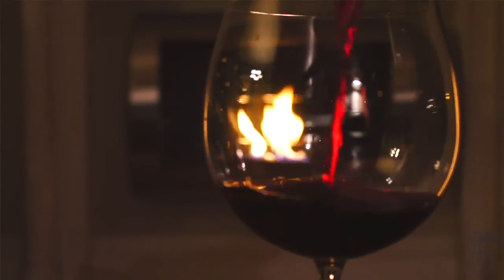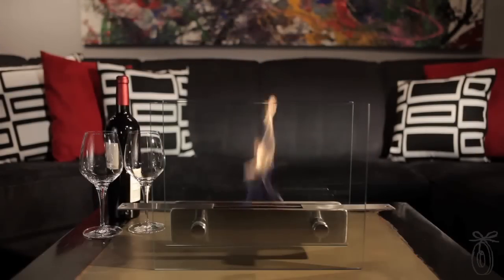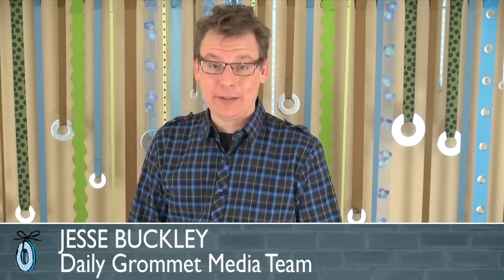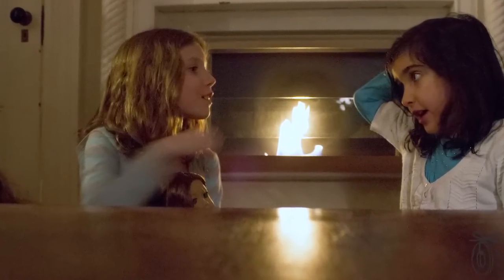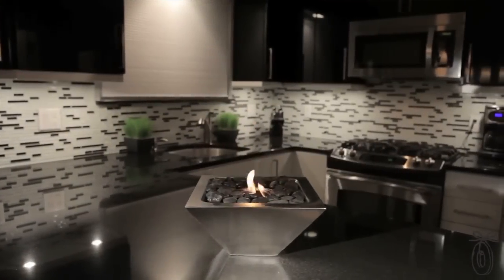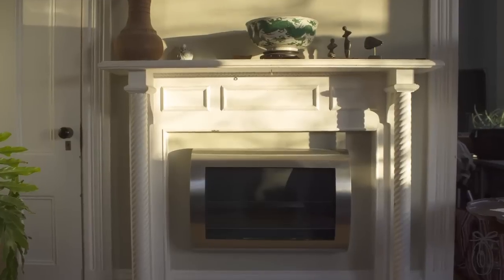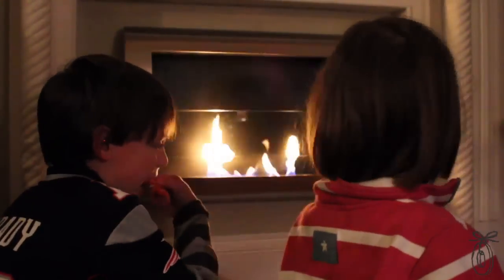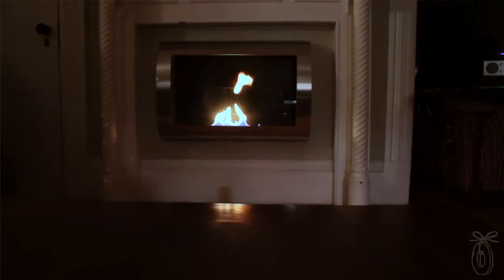Anywhere Fireplace - Ventless Fireplaces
The Grommet team discovers the Anywhere Fireplace: a contemporary stainless steel wall mount fireplace or fireplace pit that goes anywhere.